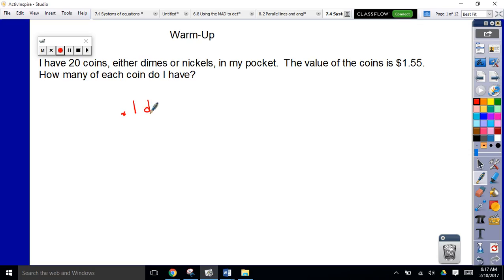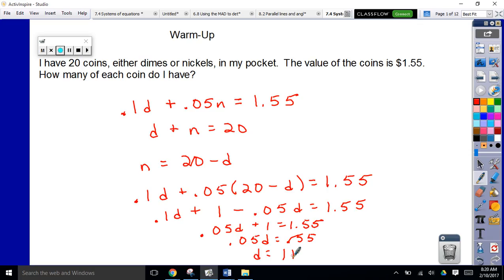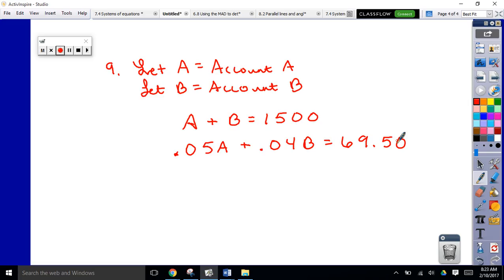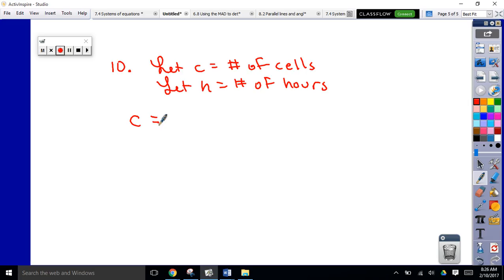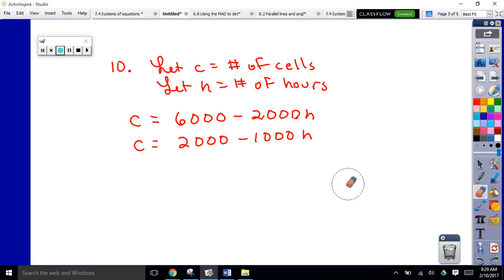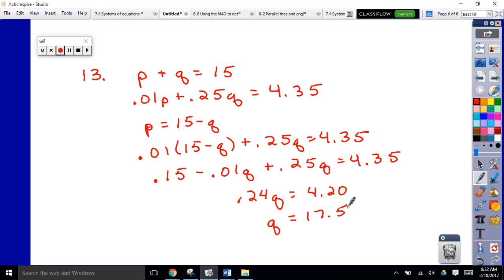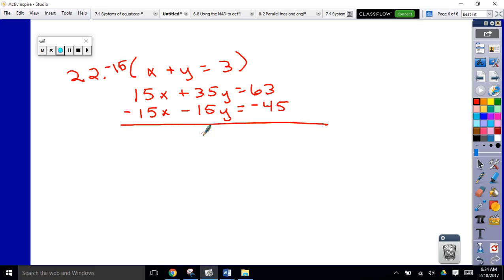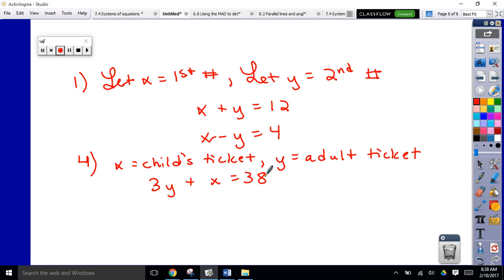Feb 10 algebra